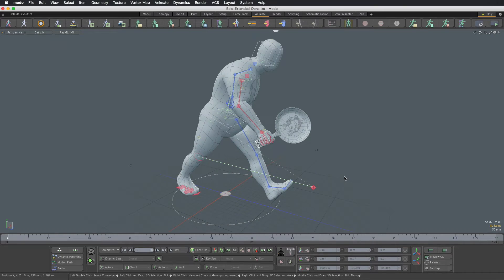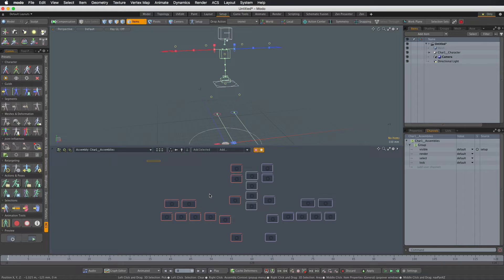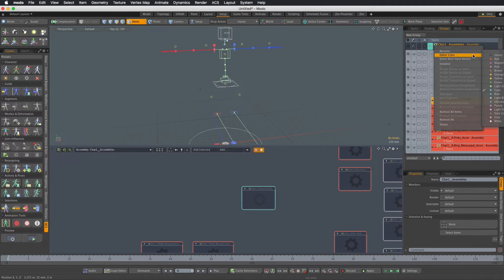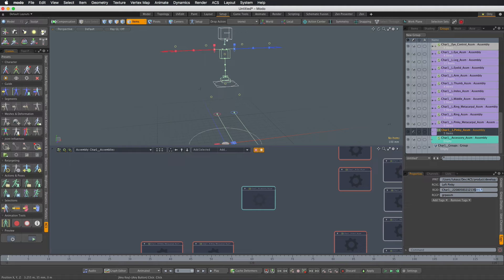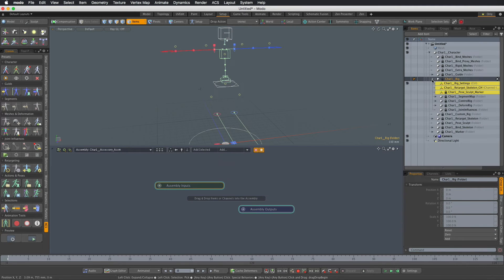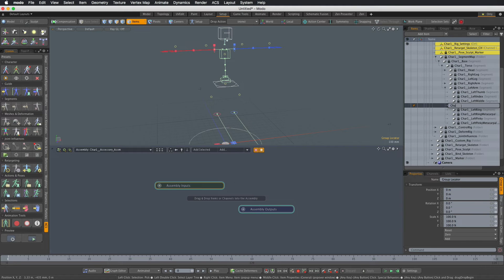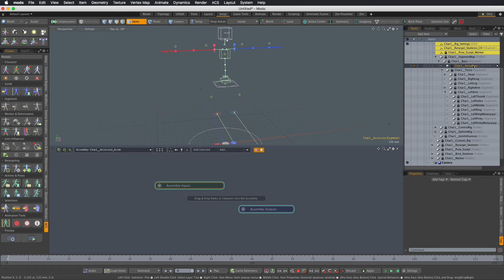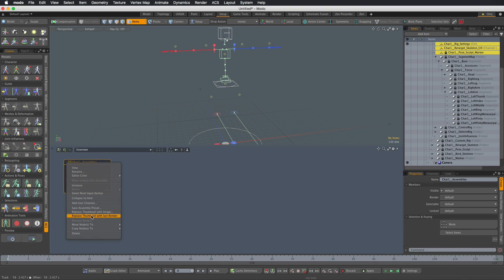ACS | Extending The Rig Part 1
Auto Character Setup rig can be extended such that the custom rigging behaves in the exactly same way as a native setup. This is because ACS is not a fixed rig preset but more like a rigging framework and is open for modifications.

This tutorial covers creating a custom ACS rig preset that is based on the default one. We will extend biped rig with an extra module that will implement a new rig control that can be used to attach accessories (such as weapons) to the ACS character.

Part 1 covers adding an assembly for the accessory setup and setting it up as new rig module.